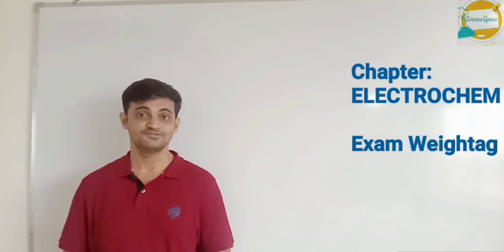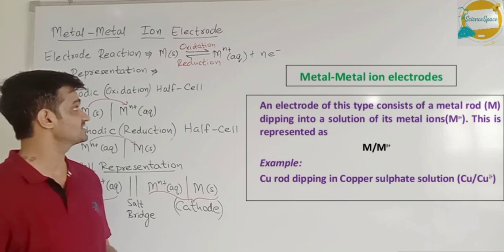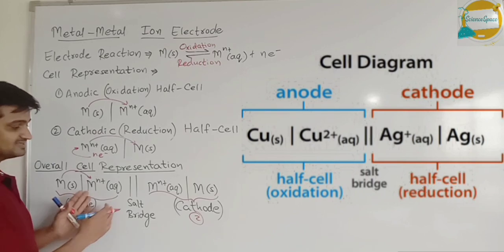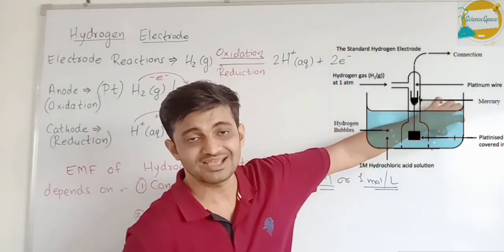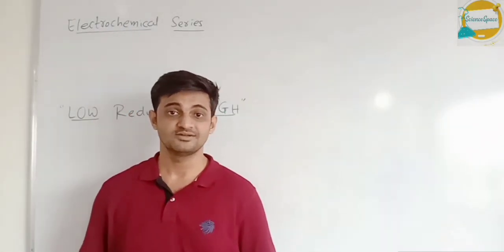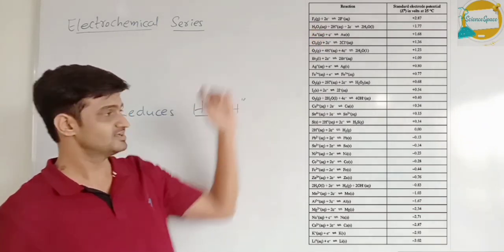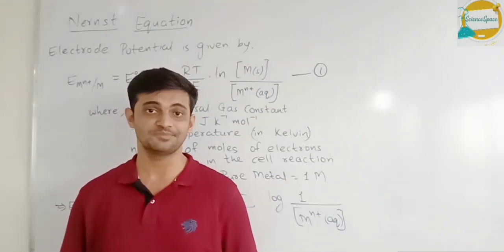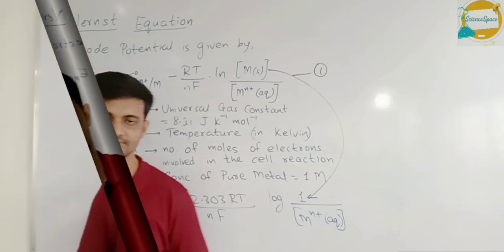Electrochemical Series | Nernst Equation | ELECTROCHEMISTRY | Class 12th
●SCIENCE SPACE●

Chapter: Electrochemistry
Topics: 1. Different types of Electrodes
              2. Electrochemical Series
              3. Nernst Equation

This video is on the chapter ELECTROCHEMISTRY for Class 12th. The topic covered in this video is an important topic for IIT-JEE & NEET Entrance Exams.

Below are the links to videos on other topics from the same chapter:

Topic 2. (a) Different Electrodes
                (b) Electrochemical Series

I make videos related to Classes 10th, 11th & 12th and also provide content for various Engineering and Medical Entrance Exam Preparations. I have a professional teaching experience of 12 years.